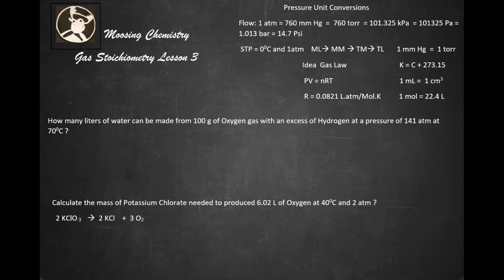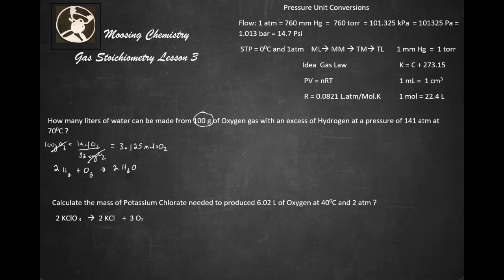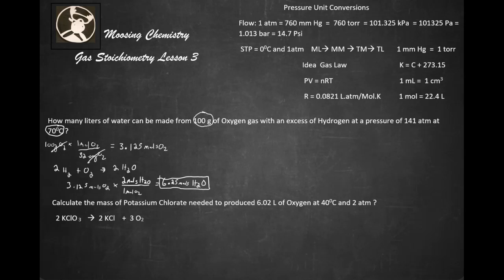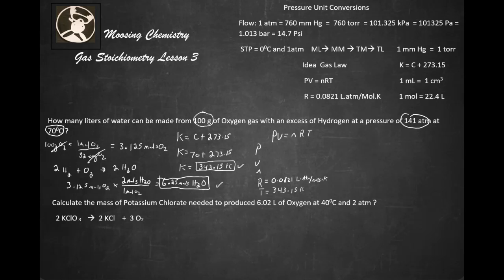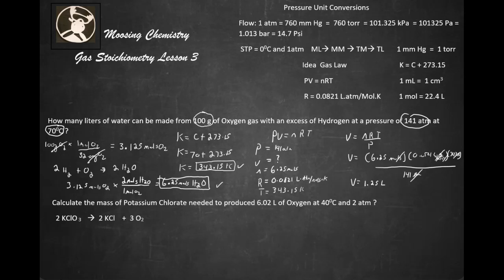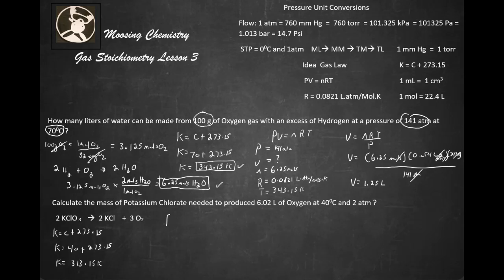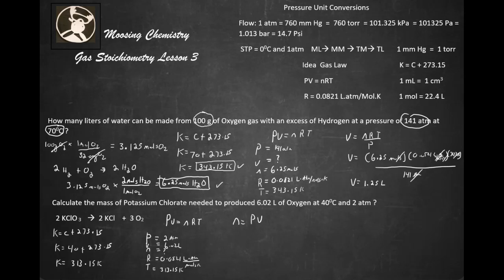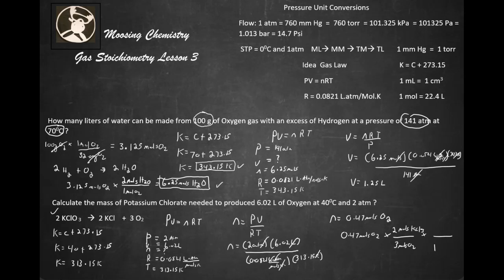Gas Stoichiometry Lesson 3